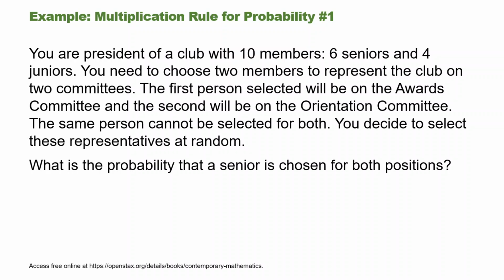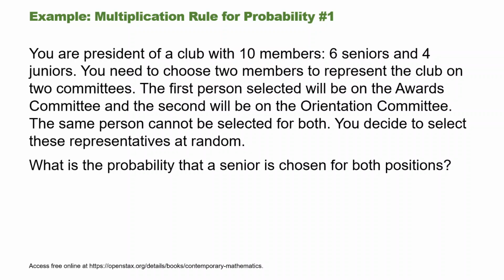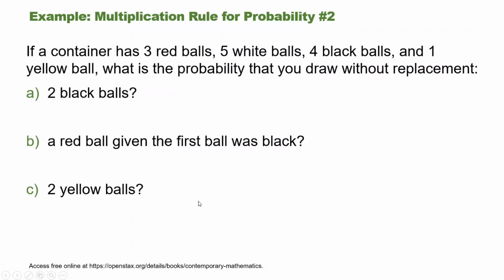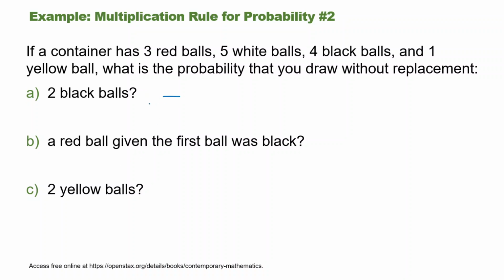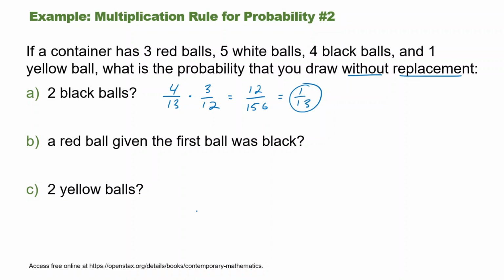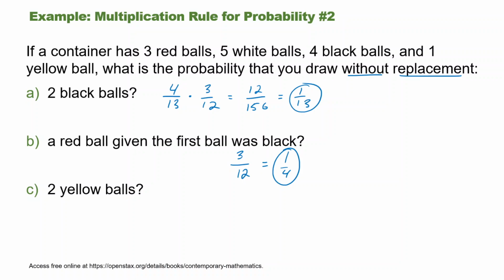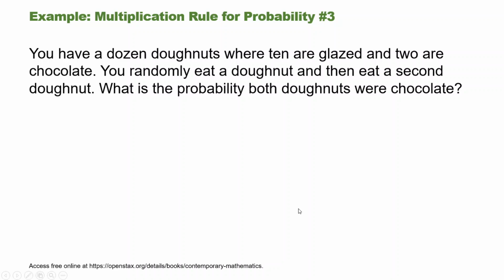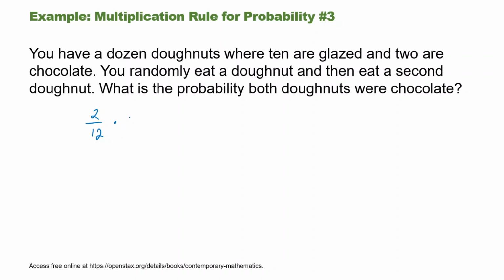7 9 Multiplication Rule for Probability